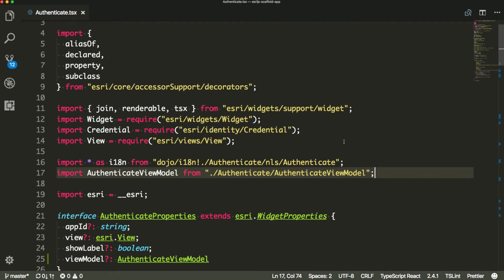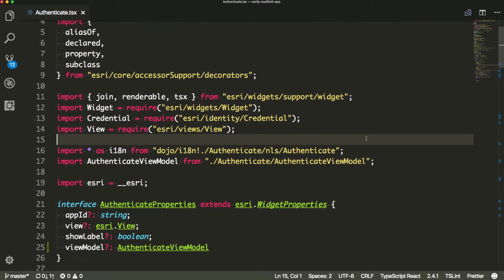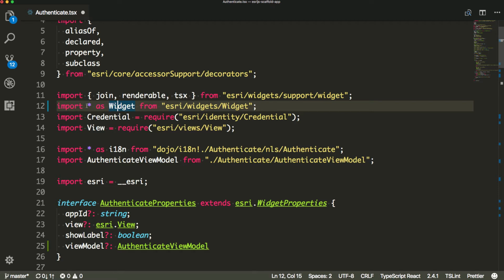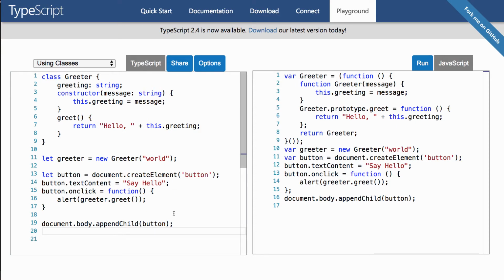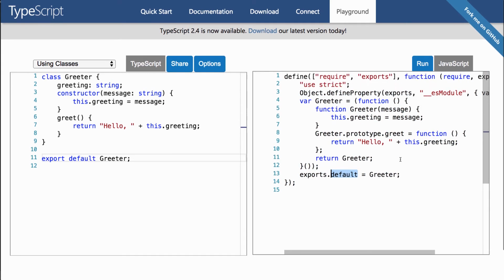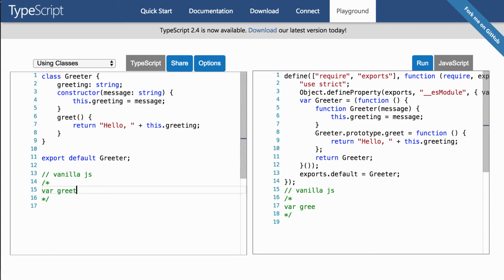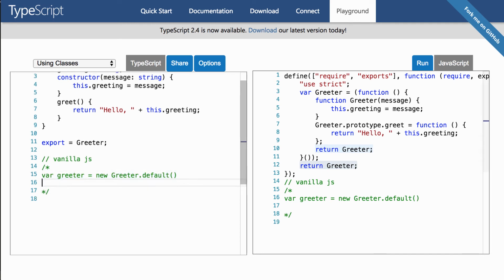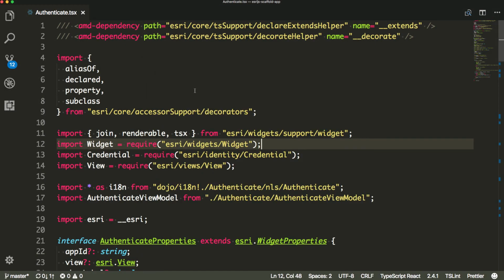What the TypeScript!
When using TypeScript with the ArcGIS API for JavaScript, the question sometimes comes up of...

"Why do I need to import my modules like this?"

Ok, let's talk about it.